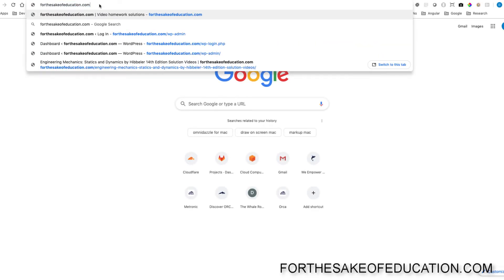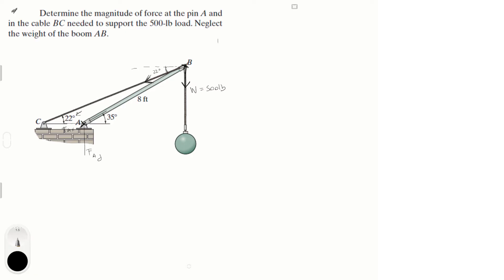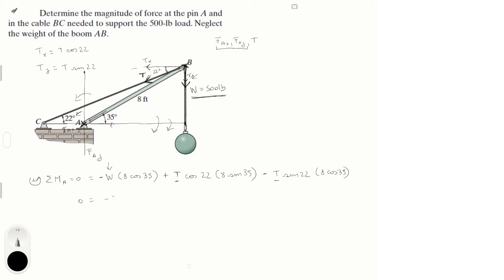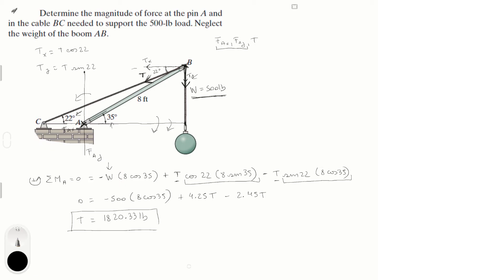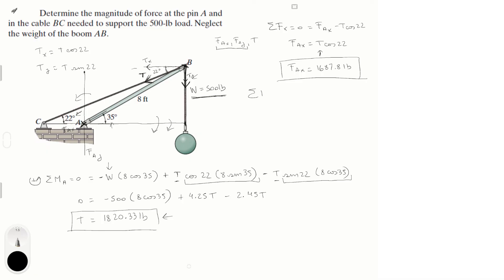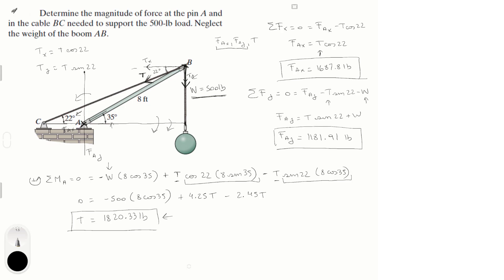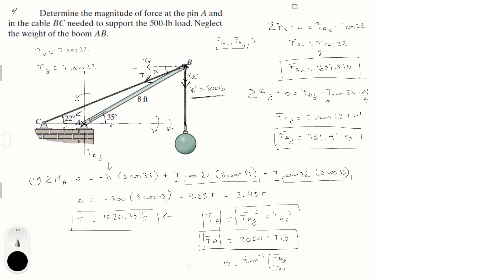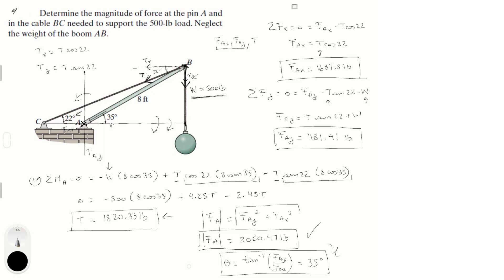Determine the magnitude of force at the pin A and cable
Determine the magnitude of force at the pin A and
in the cable BC needed to support the 500-lb load. Neglect
the weight of the boom AB.